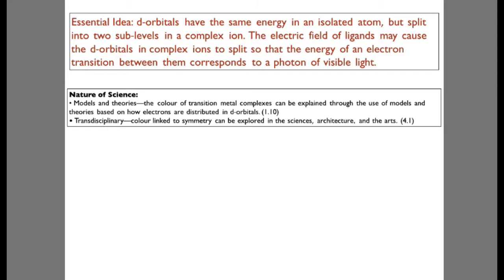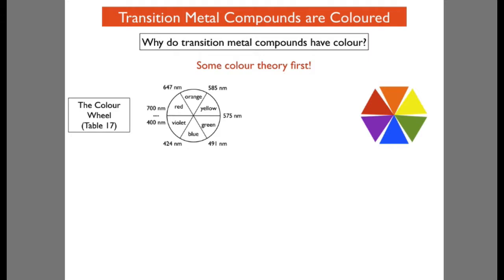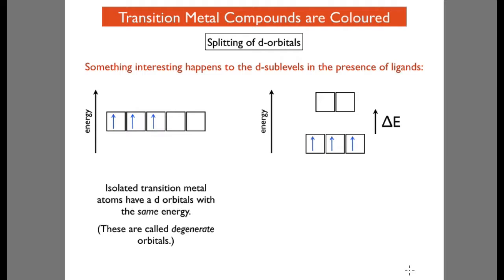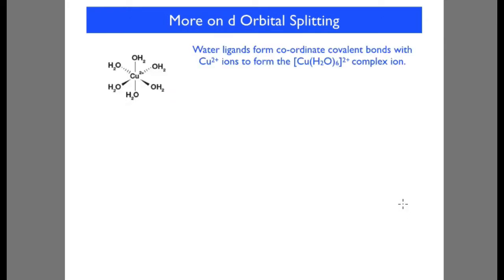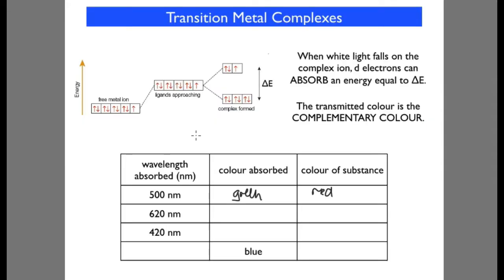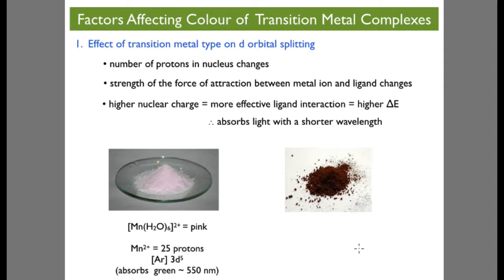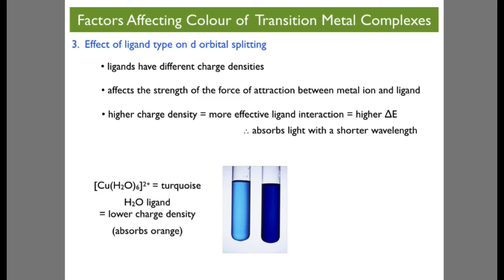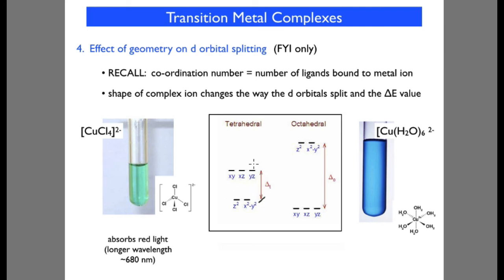Periodicity Transition Metals 2